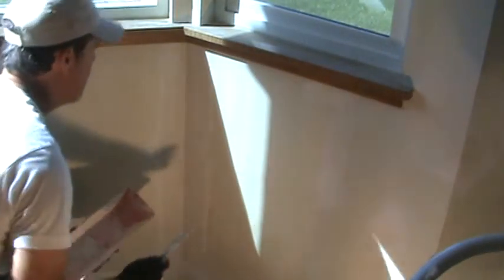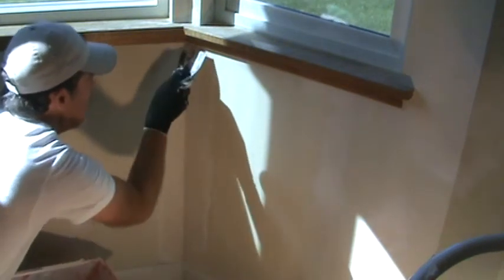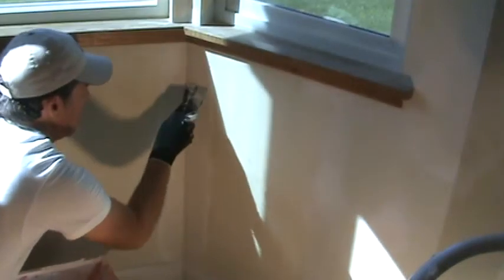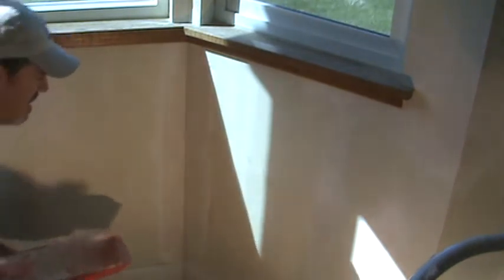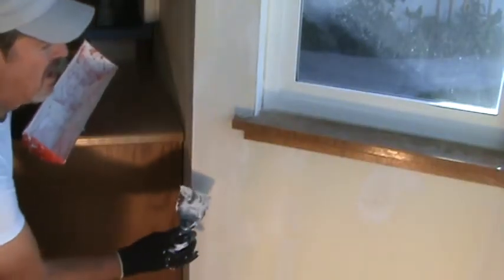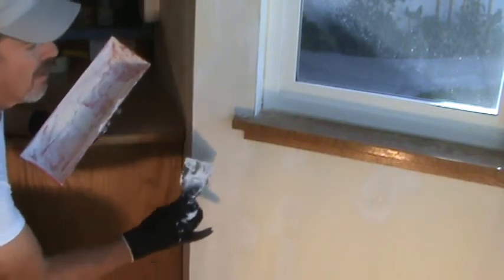Howto DIY Tips When Using Quickset on Drywall Repairs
Howto tips when using quickset for drywall repairs is what this quick howto video is about. So you just got done applying the 2nd coat of quickset & you think you're done using the quickset. You did put 2 coats of quickset on your patch wall areas didn't you? Now that you have that done you can go back & with an eagle eye look & see if there are any imperfections that you think you could fill to make your patch areas look even that much better. This won't take you very long to do so VideoJoe would recommend it since you aren't a professional at applying sheetrock mud. Guess what. neither is VideoJoe. It looks like he knows what he is doing but a professional taper would probably shake his head & chuckle knowing they could do the project so much quicker but when VideoJoe gets his sheetrock work done, you really can't tell who did it, VideoJoe or a pro. That's how he wants your patches to turn out. Just remember the more you work with drywall mud & quickset etc., the better you will get at it. Applying quickset to sheetrock patches & drywall repairs is easy...when you know how. Watch & learn as VideoJoeShows you just a few howto DIY tips when using quickset for your sheetrock patches.